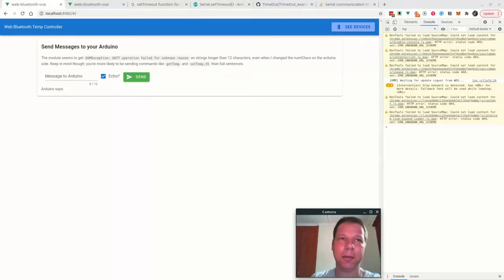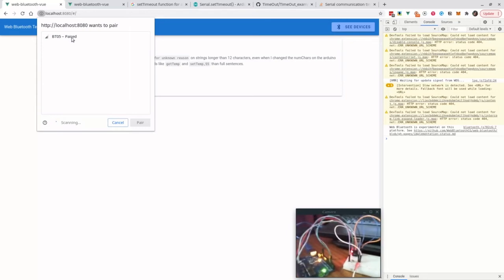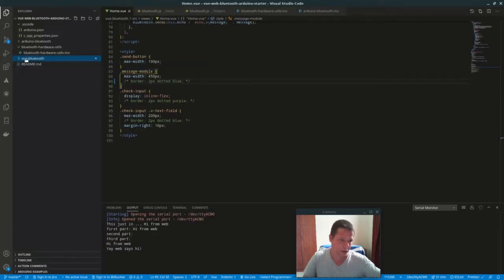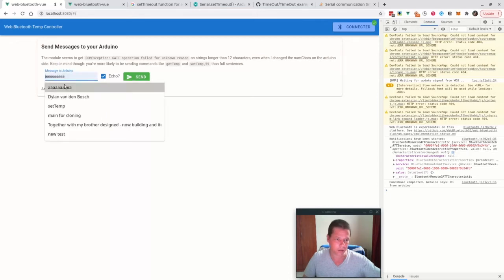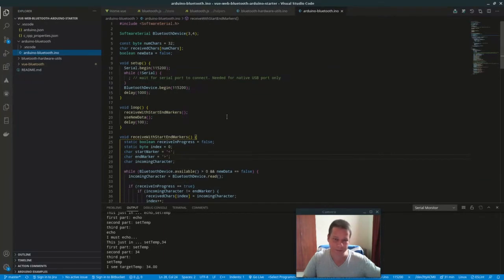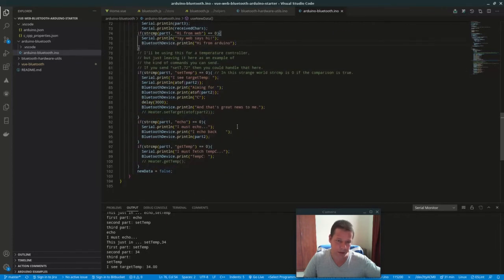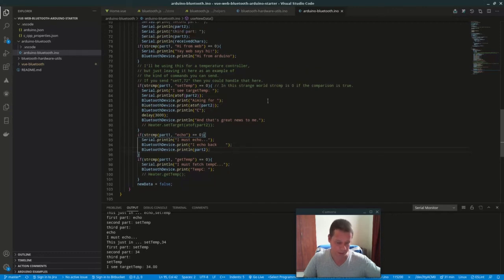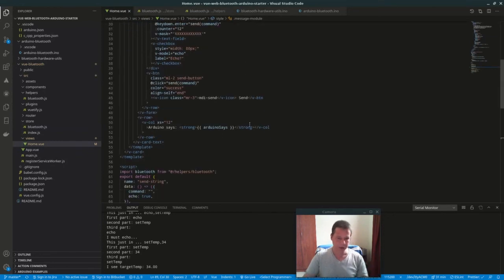Vue talking web-bluetooth to arduino via BLE 4.0 module.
This is a short demo and code orientation for the following starter code for future IOT projects.